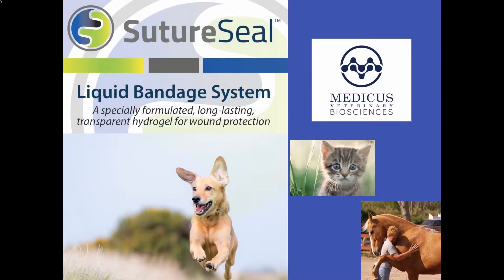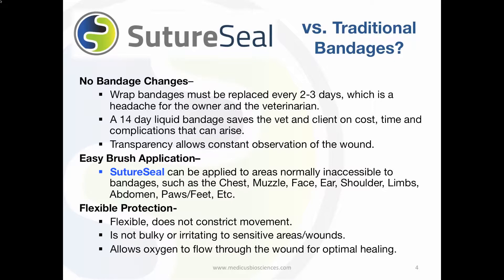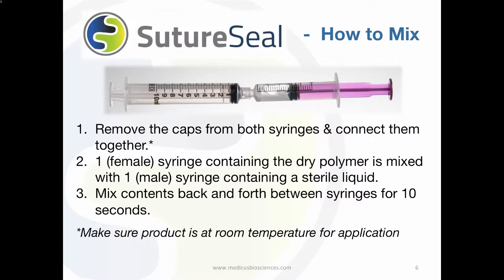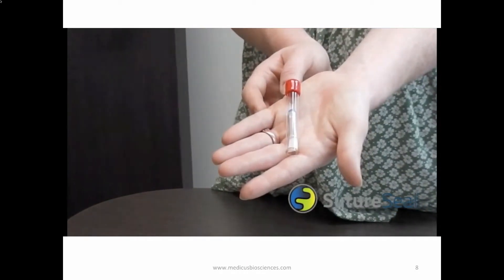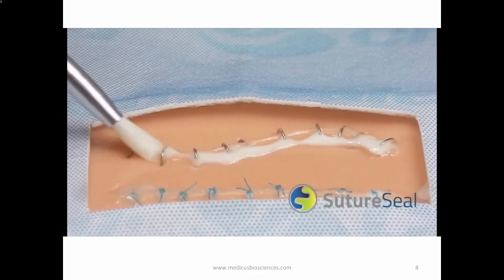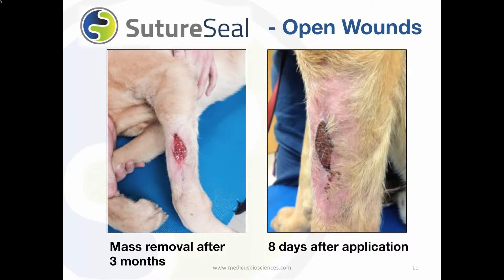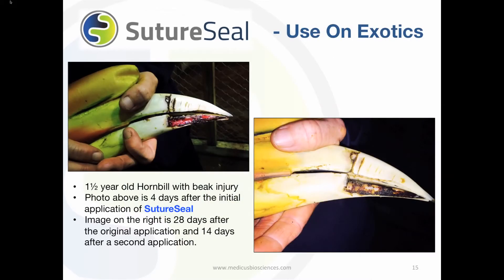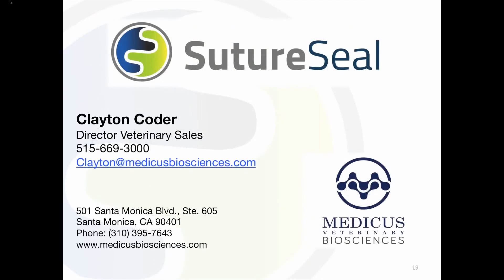SutureSeal Presentation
Introducing SutureSeal.